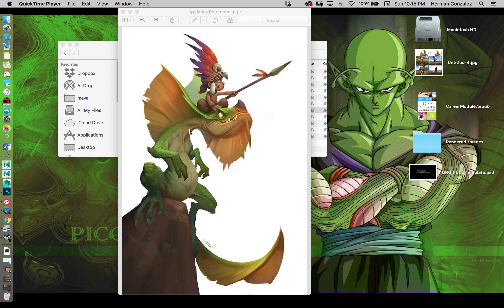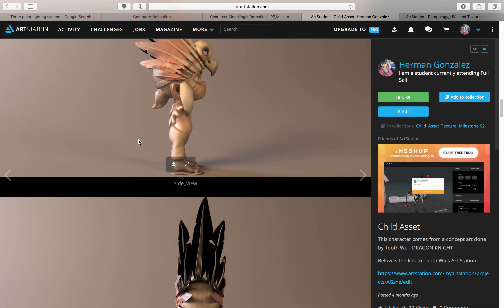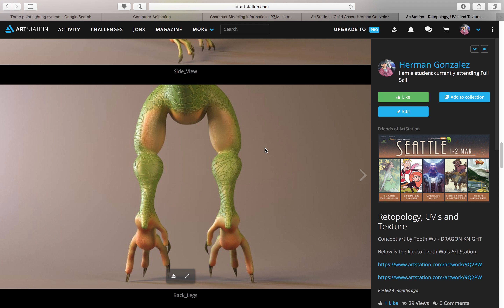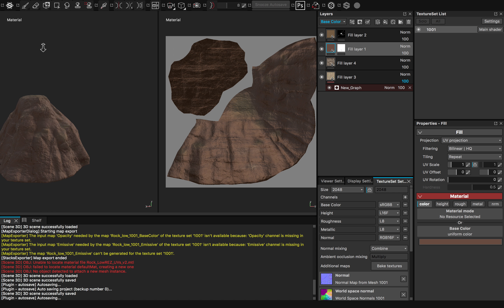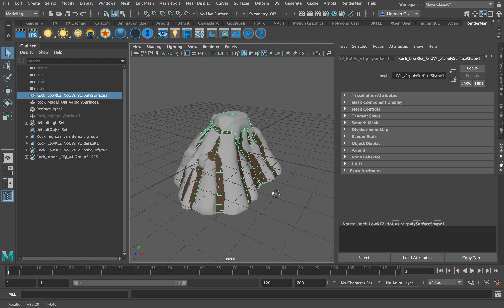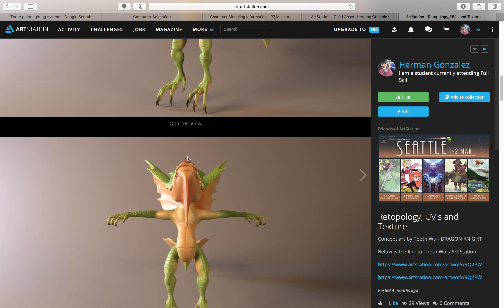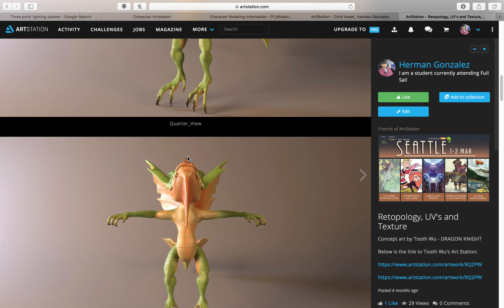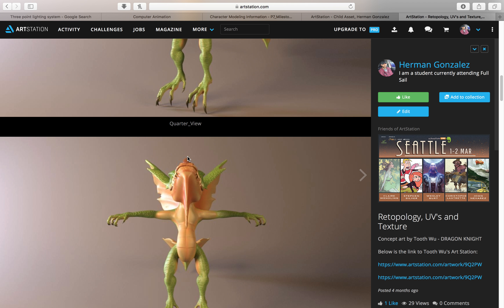Gonzalez Herman Portfolio07 Milestone02 1803